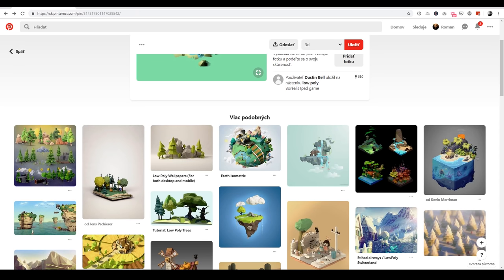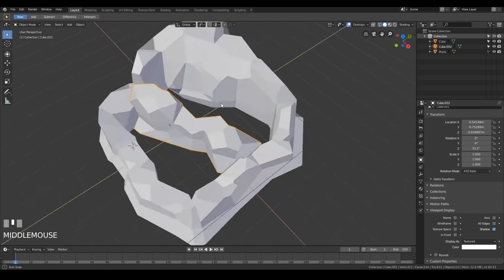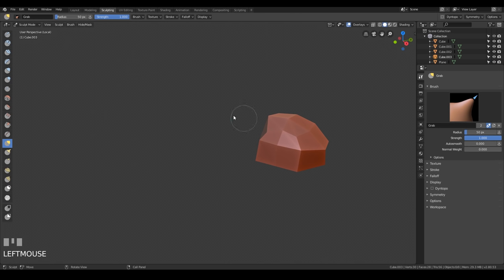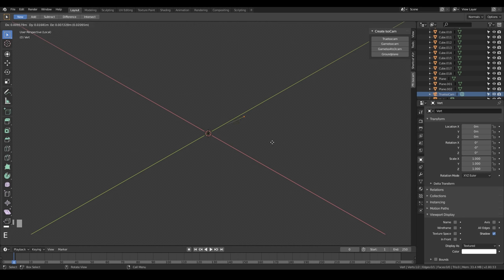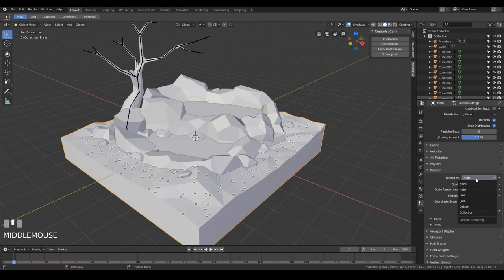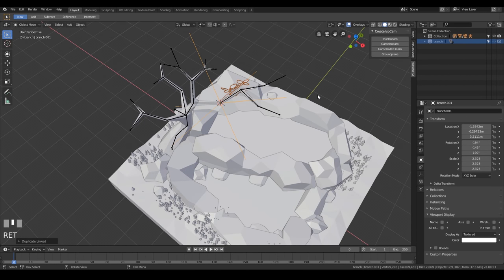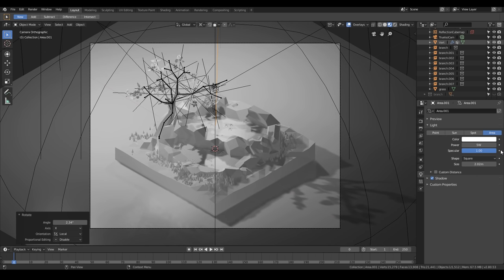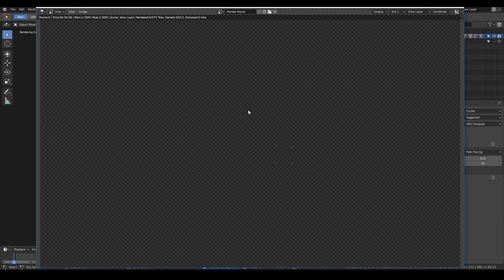Spring [Commentary] - Blender 2.8 Low Poly 3D Modeling and Rendering Tutorial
3D Blender tutorial with audio commentary with full modeling session of spring themed low poly isometric diorama. I go through entire modeling of environment with rocks, water, tree and flowers, applying materials, lighting and rendering with cycles.

Interested in making illustrations like this? I made a course with a detailed explanation of my workflow and all the tricks. And you can use the SUSHIMASTER code at the checkout to get a discount.

Great books for digital artists and designers
I want to make it easier for you guys, so I've put together a list of great books, that really really helped me on my digital art journey.

All of my blender scenes are rendered on Nvidia GPU